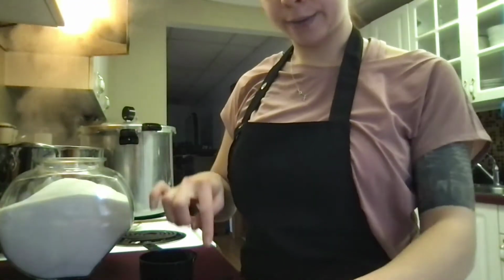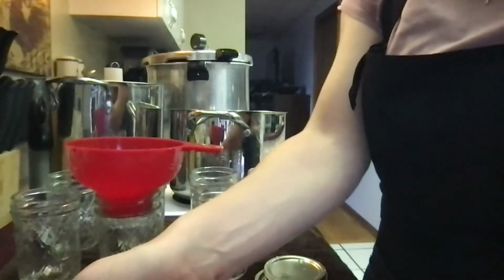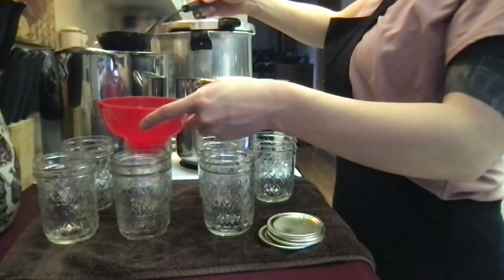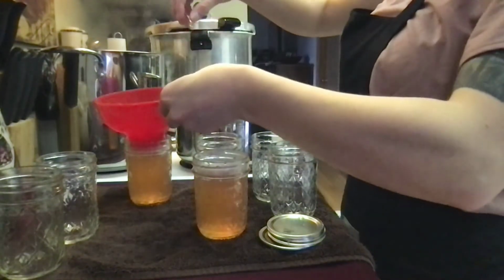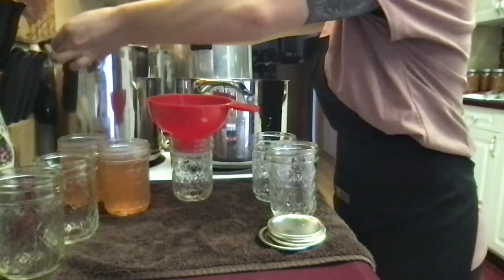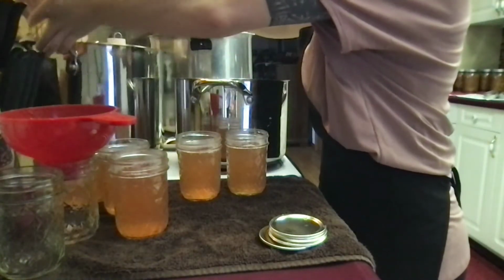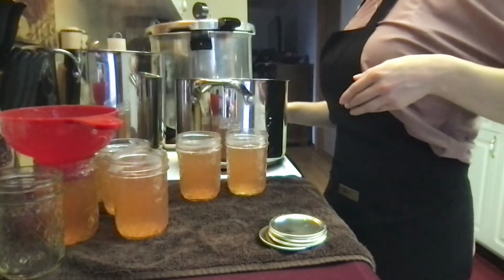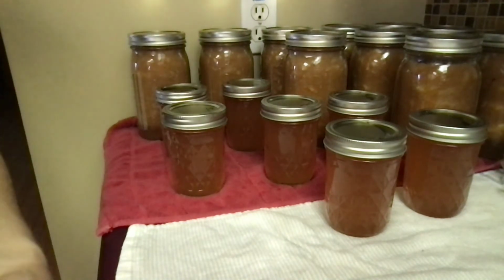Apple Peel Jelly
Recipe:
-8 Cups of apple peal/core boiled juice
-4 Cups of Sugar
-1 box of pectin
-1/2 cup of lemon juice

Cooking time is 10-15 mins depending on your elevation.